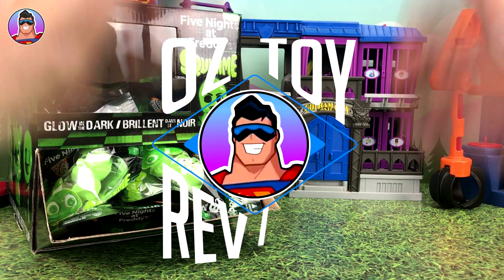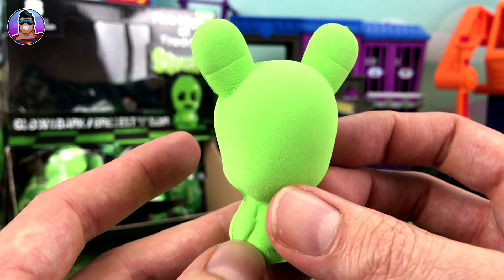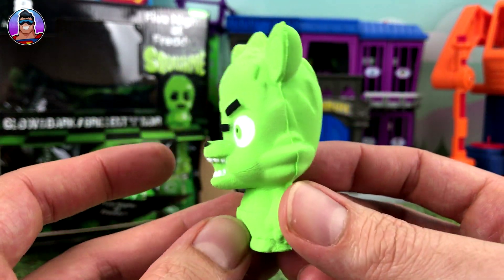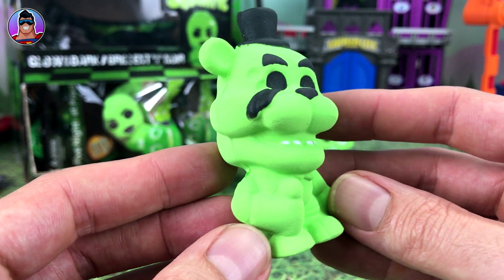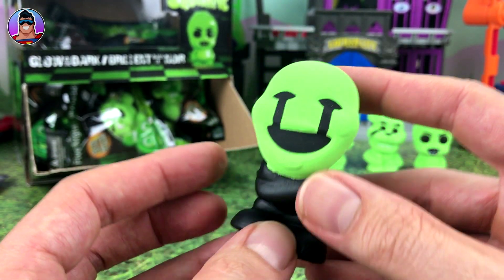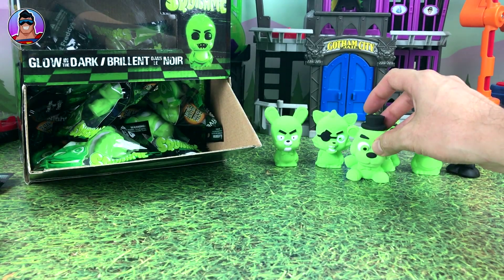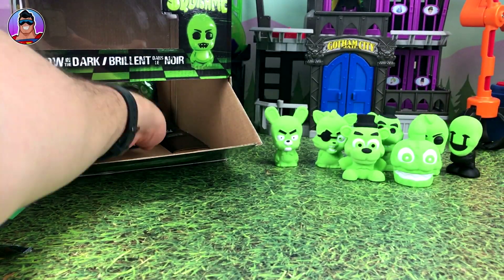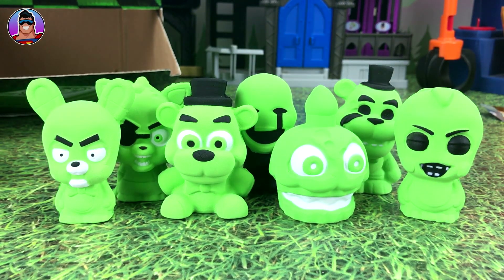WARNING! BONNIE & FREDDY are coming! | Five Nights At Freddy's Glow In The Dark SQUISHMES full box !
TRY TO COUNT HOW MANY TIMES YOU SPOT FREDDY OR FOXY!!

Freddy and Foxy invade my review of the Five Nights At Freddies Glow in the Dark Squishmes collectables!  Today we go through a whole box trying to find the entire set! Hopefully we get through it before Freddie gets us!!

 HUGE THANKYOU to the folks at BANTER TOYS for supplying these toys for review!